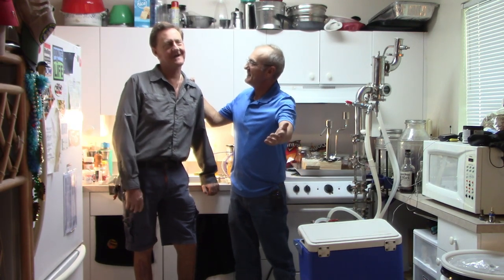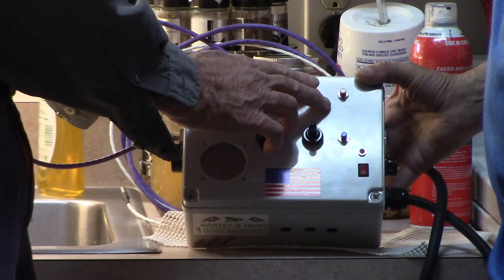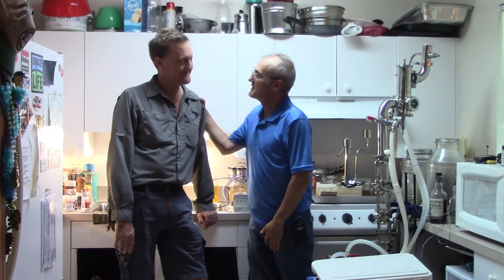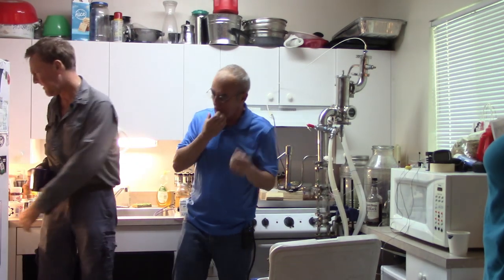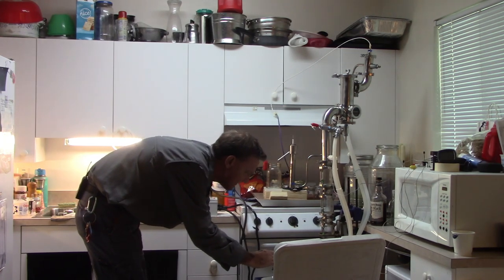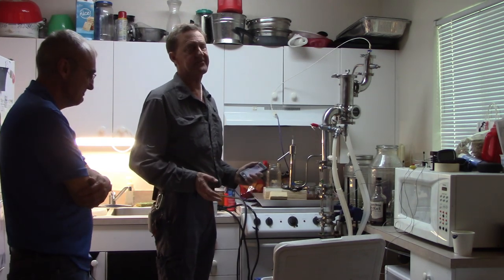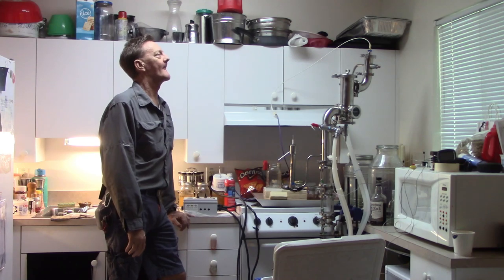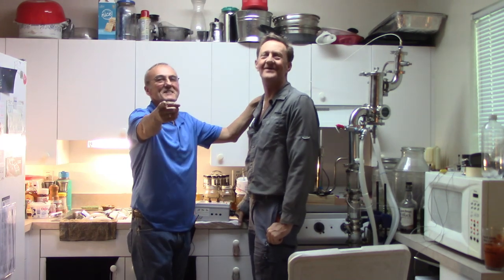BLIND DISTILLING WITH MIKE